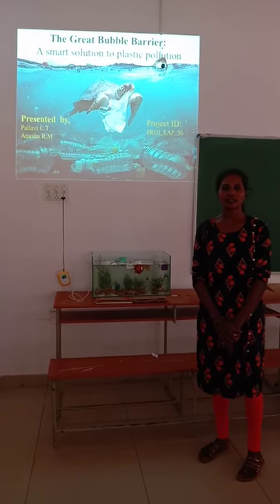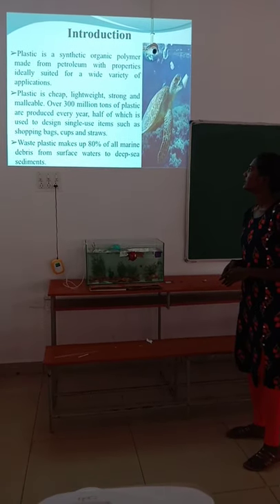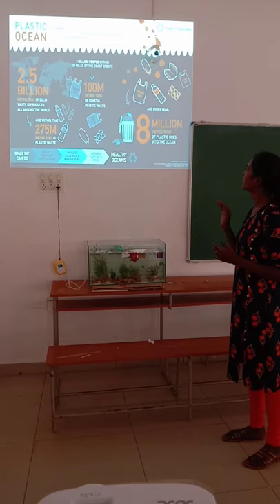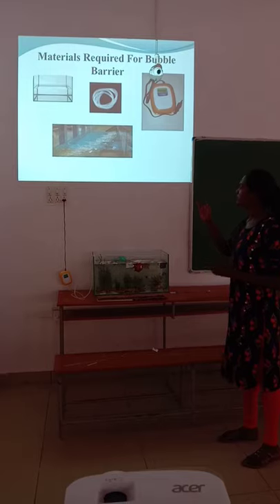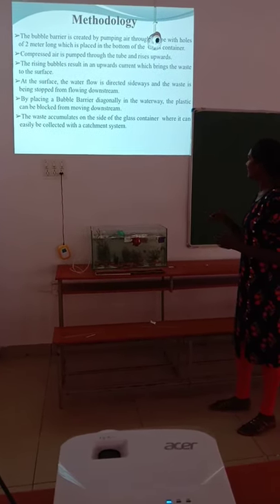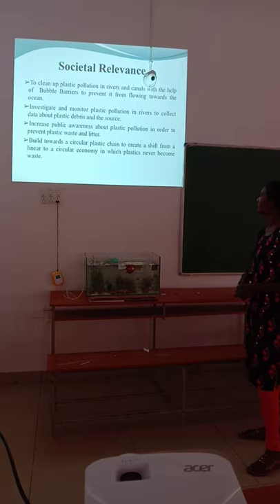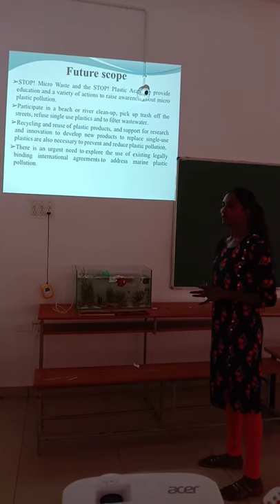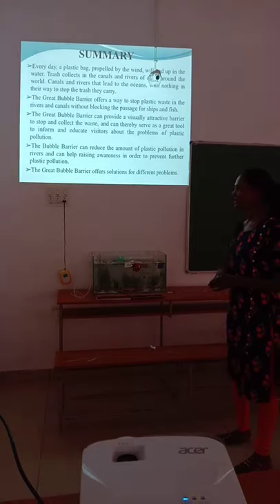THE GREAT BUBBLE BARRIER SMART SOLUTION TO PLASTIC POLLUTION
COLLEGE: N D R K INSTITUTE OF TECHNOLOGY
BRANCH: CIVIL
PROJ_EAP_36